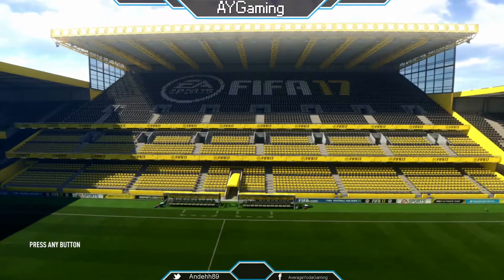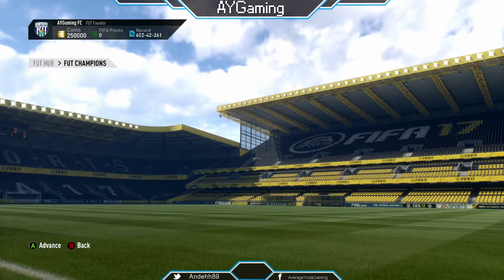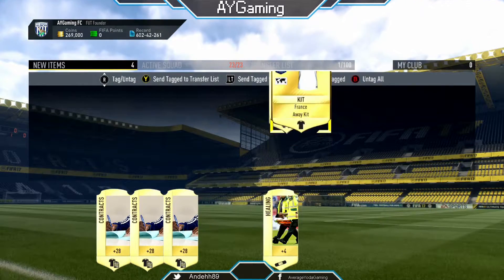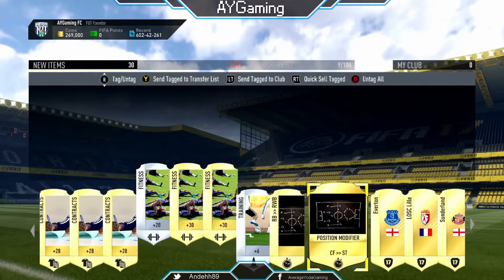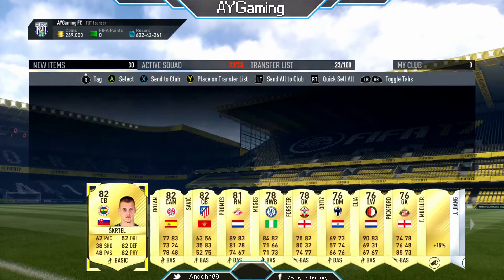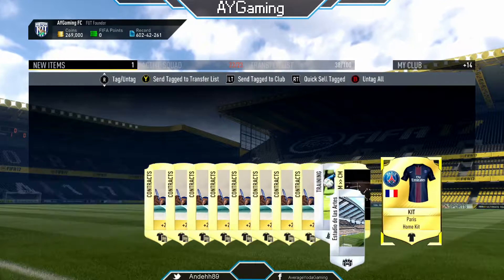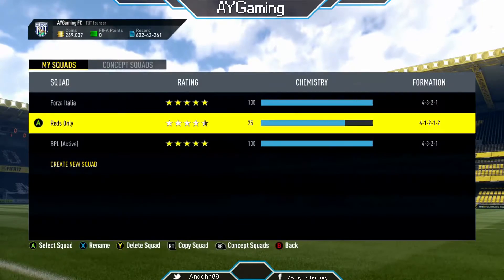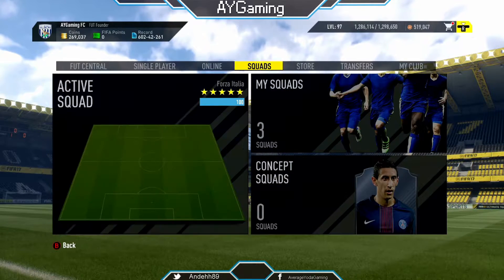FUT REWARDS #6 | WE GET OURSELVES AN OP IN FORM!